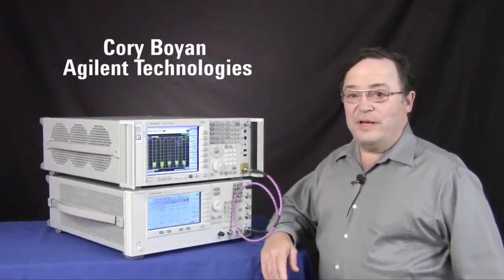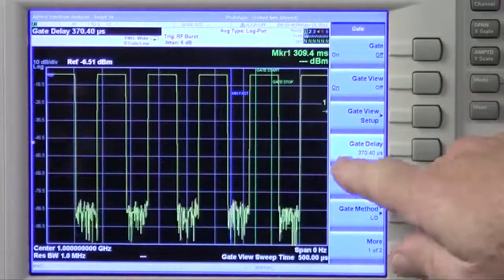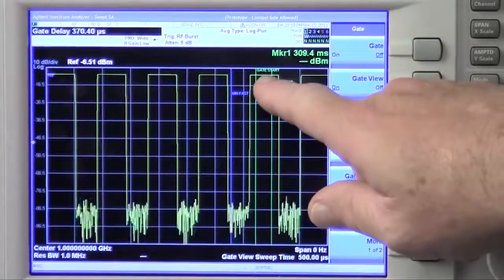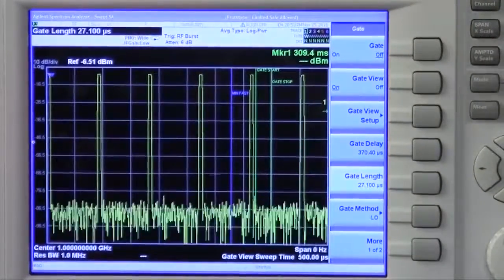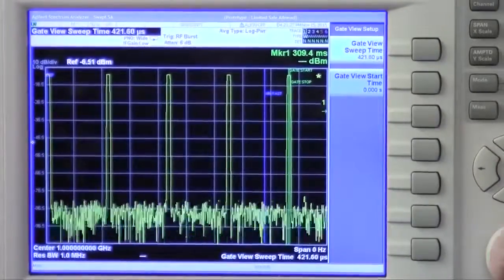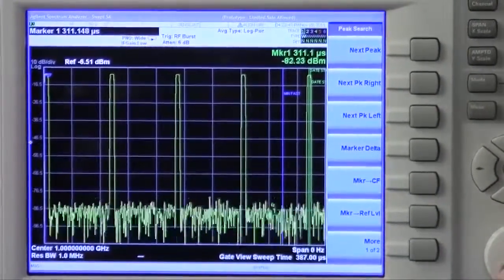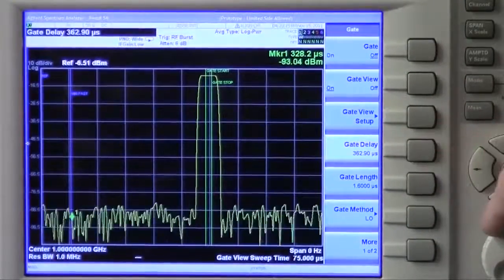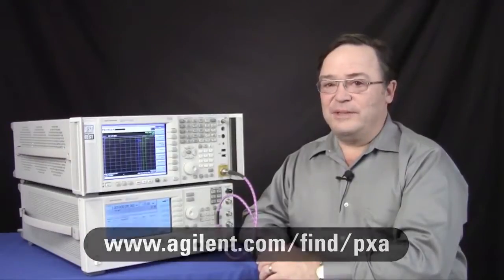Time Gating Enhancement | X-Series Signal Analyzers | Keysight Technologies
Demonstration of a new time gating feature to simplify narrow pulse measurements.